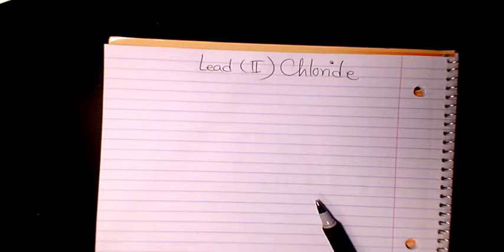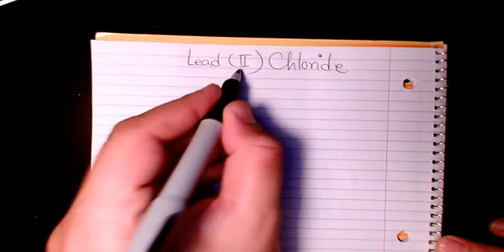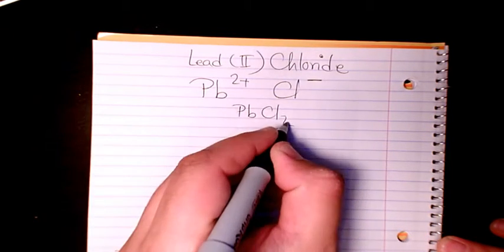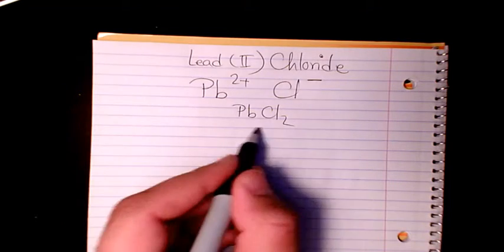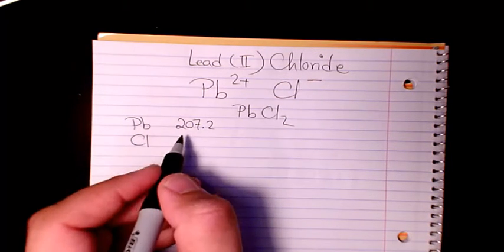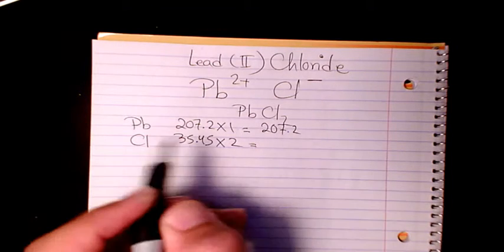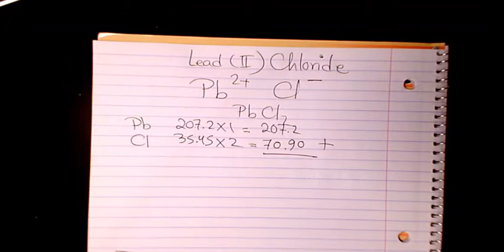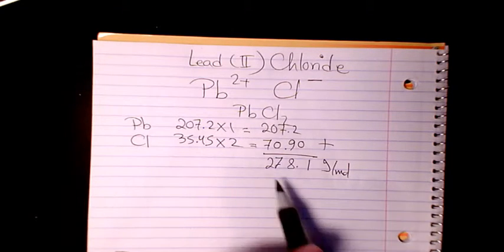what is the molar mass and molecular formula of lead II chloride? Chemistry